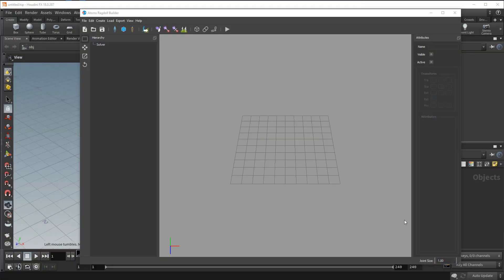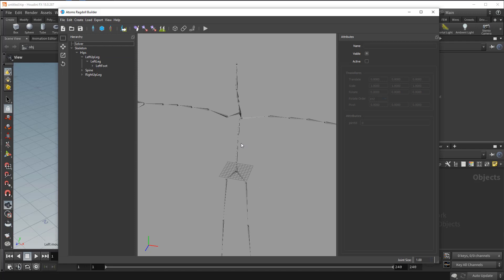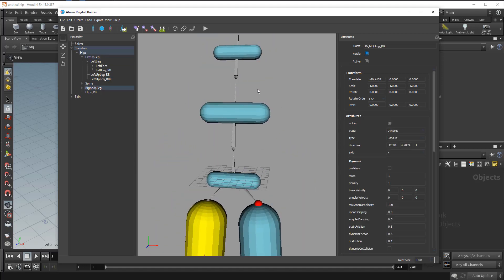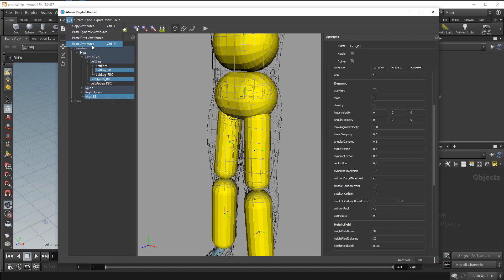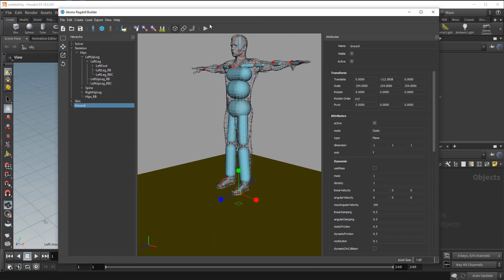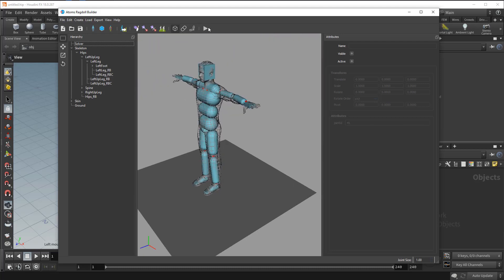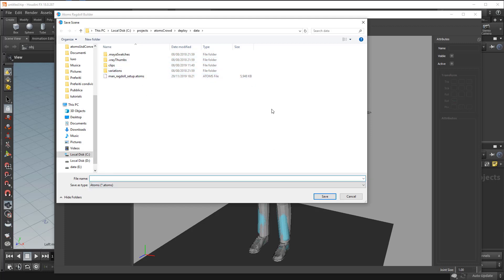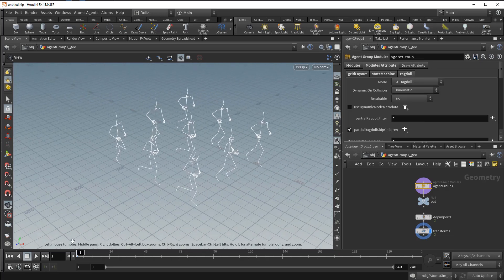Atoms Crowd - Ragdoll Builder